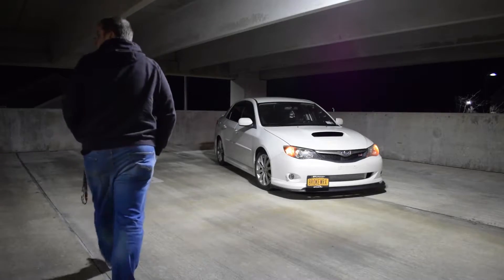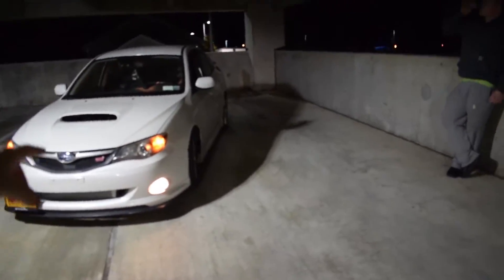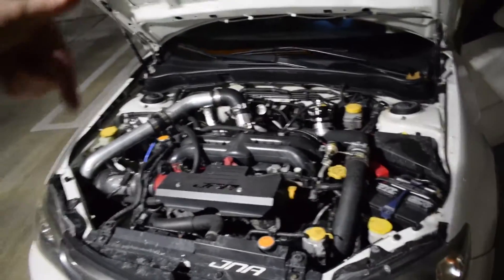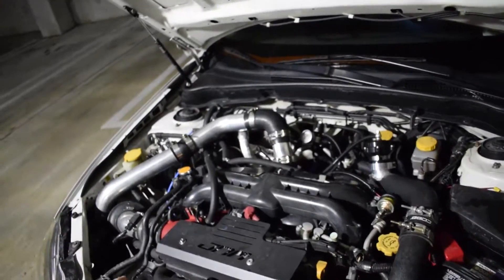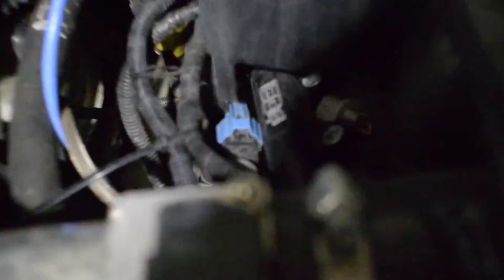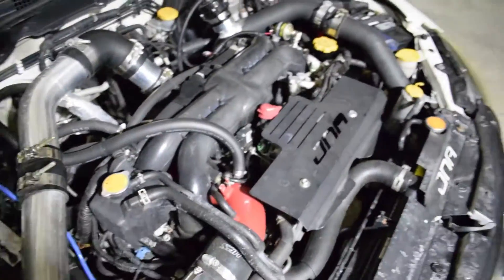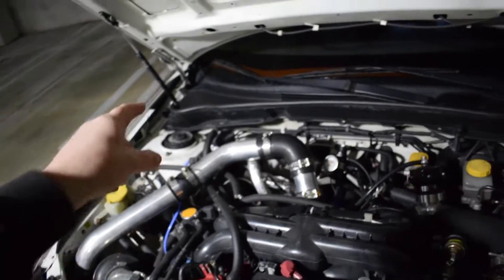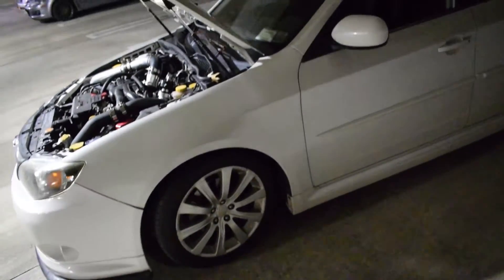08 Subaru WRX Build | Whats it got?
Build:

cp pistons 100mm 8.2:1CR
Manley htuff rods
King XPG bearings
JE proseal HG
ARP headstuds
Kevlar timing belt
manley valve springs
TGV delete
Airpump delete
IAG fuel rails & lines
Aeromotive FPR
ID 1000cc injectors
DW300c
Blouch Dominator 3.0xtr
invidia EL headers
Grimmspeed uppipe
38mm Tial Wastegate
FMIC
tial Q Bov
Invidia downpipe
invidia N1 race
tein lowering springs
Crawford performance AOS
Perrin LW crank pulley
Cobb short throw
Prosport gauges
mishimoto intake
3" turbo inlet
Etc...

Tuned by EFI logics In danbury CT